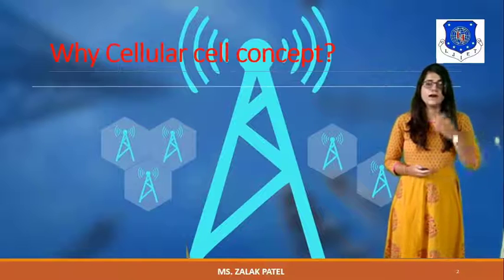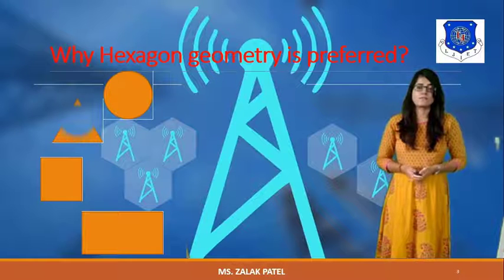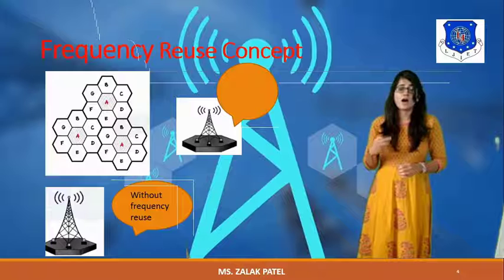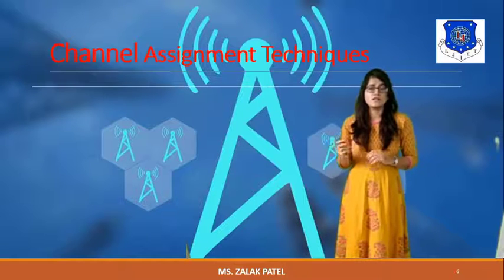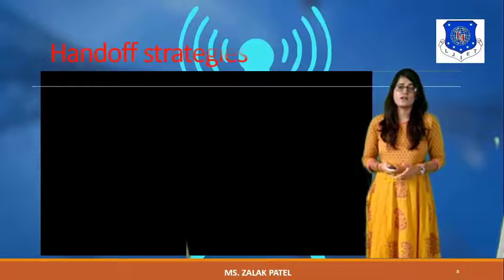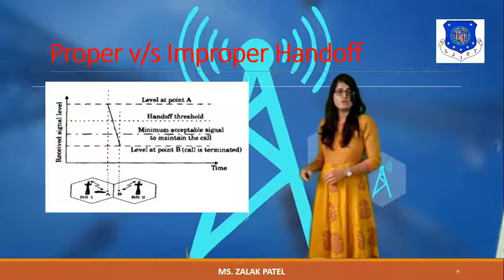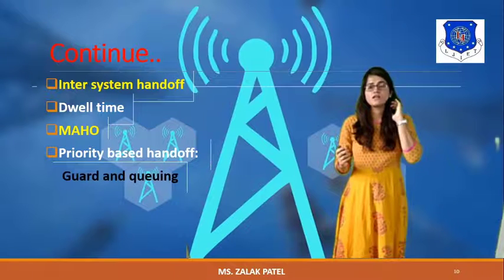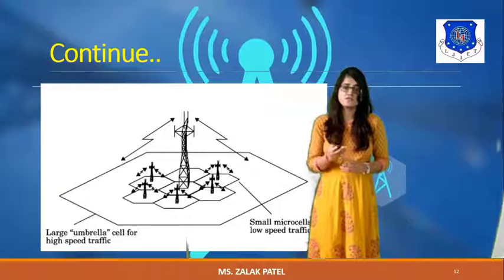SEM 7 EC WCOM Session 2 Basics of cellular system